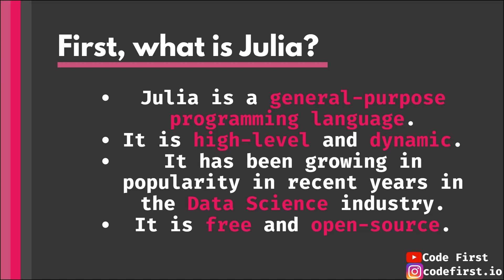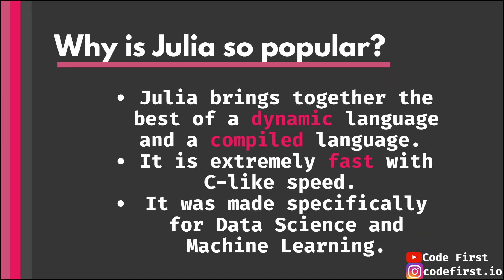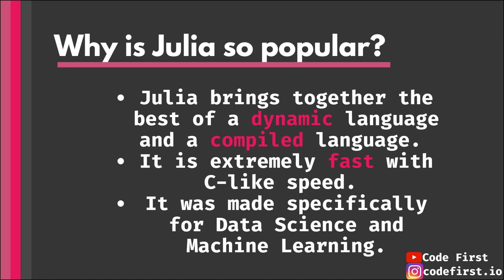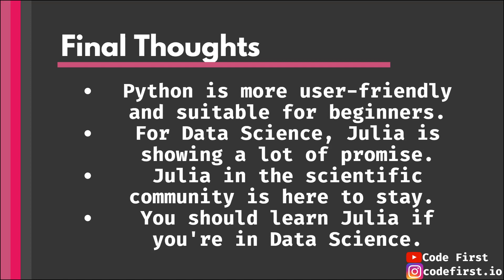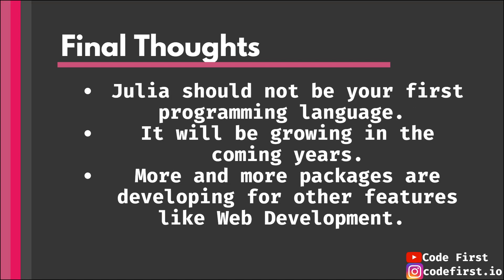Julia: Is it better than Python? [Everything you need to know in 2020]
What is the Julia language? Should you learn Julia in 2020? Will it be the one to overthrow Python? These are a small sample of the many questions asked these days by developers.

Julia is an up and coming language in the field of AI and Data Science. Many say it might go ahead and defeat Python. Watch this video to learn everything you need to know about Julia and be able to make a decision whether you should add it to your toolkit.

In this video you will learn:
   -Popular Data Science and AI languages
   -What is the Julia programming language?
   -Pros of the Julia programming language
   -Julia vs. Python
   -Julia speed and JIT compiler
   -Julia vs. Python for your career.

**Tags**